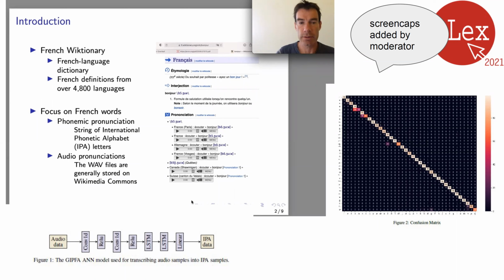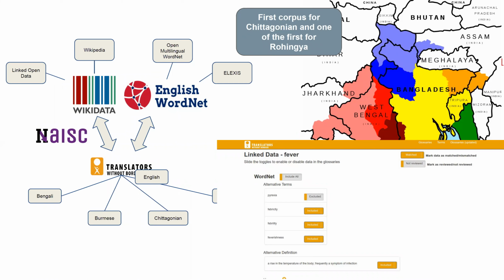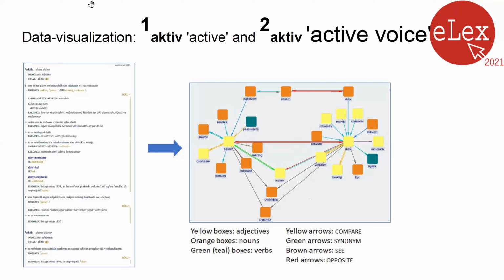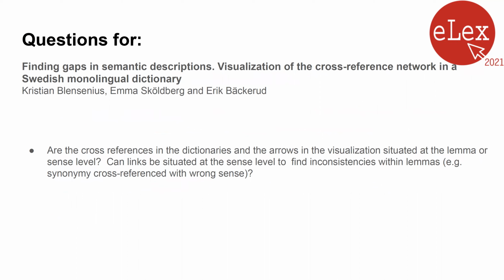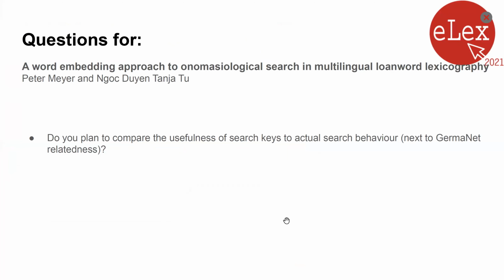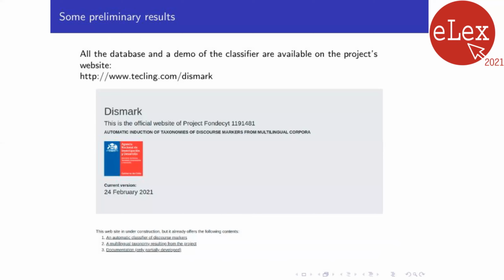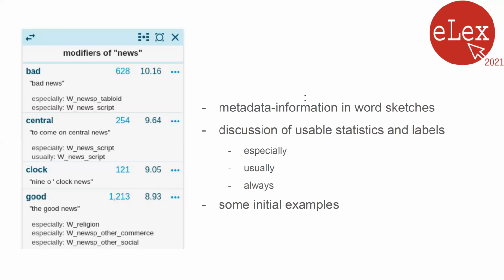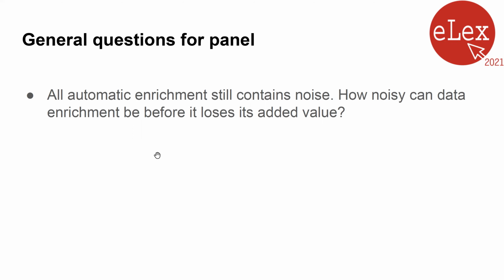Panel session: Data Enrichment (eLex 2021)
The panel session was moderated by Kris Heylen. The session included the following papers:
- GIPFA: Generating IPA Pronunciation from Audio (Xavier Marjou)
- Enriching a terminology for under-resourced languages using knowledge graphs (John P. McCrae, Atul Kumar Ojha, Bharathi Raja Chakravarthi, Ian Kelly, Patricia Buffini, Grace Tang, Eric Paquin and Manuel Locria)
- Finding gaps in semantic descriptions. Visualization of the cross-reference network in a Swedish monolingual dictionary (Kristian Blensenius, Emma Sköldberg and Erik Bäckerud)
- A word embedding approach to onomasiological search in multilingual loanword lexicography (Peter Meyer and Ngoc Duyen Tanja Tu)
- Automatic induction of a multilingual taxonomy of discourse markers  (Rogelio Nazar)
- Identifying Metadata-Specific Collocations in Text Corpora (Ondřej Herman, Miloš Jakubíček and Vojtěch Kovář)